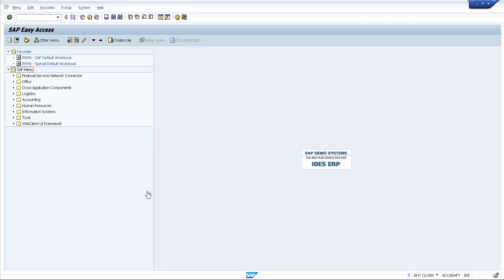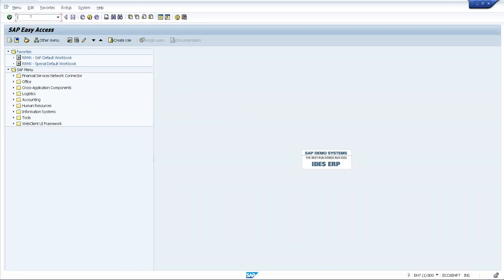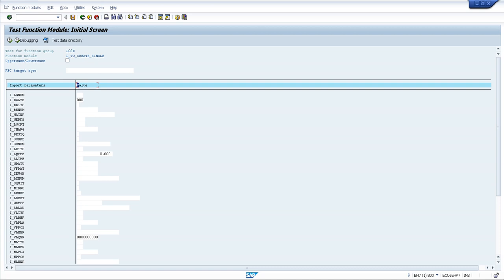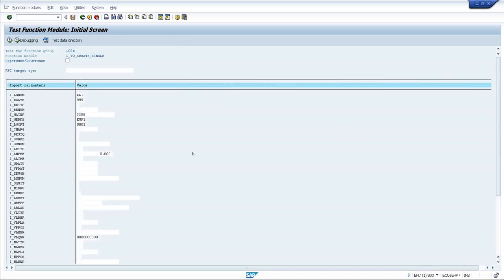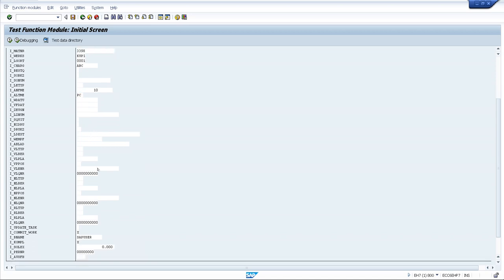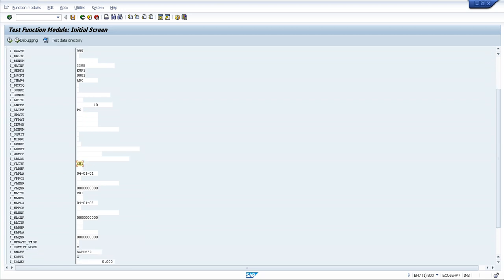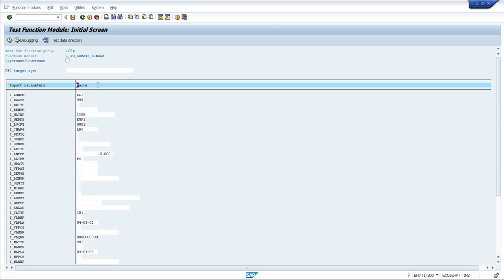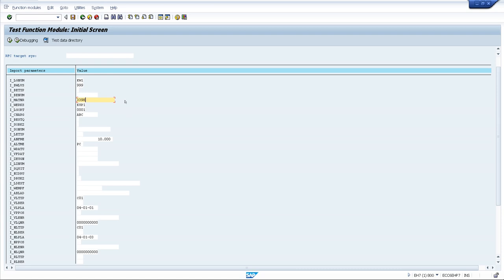SAP BAPI - WM Transfer Order creation for Bin to Bin Stock Transfer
This video learn about how to create transfer order (TO) using BAPI